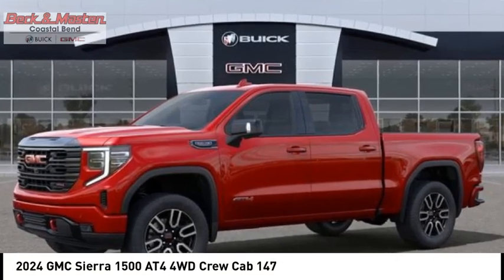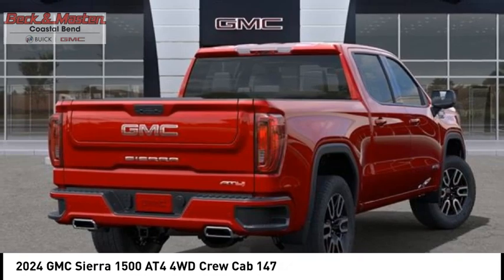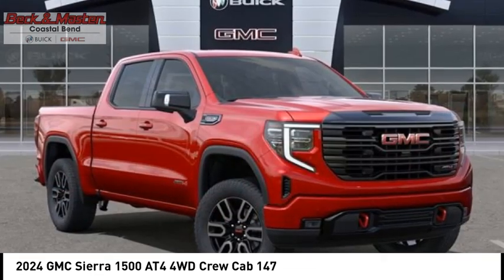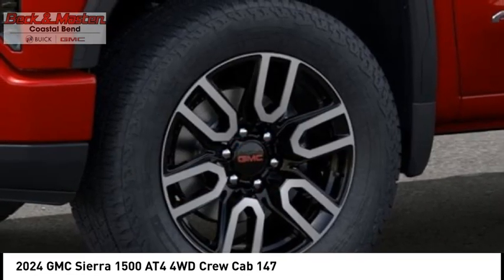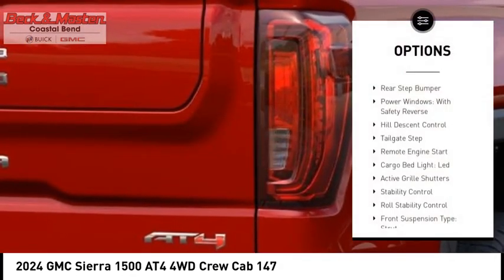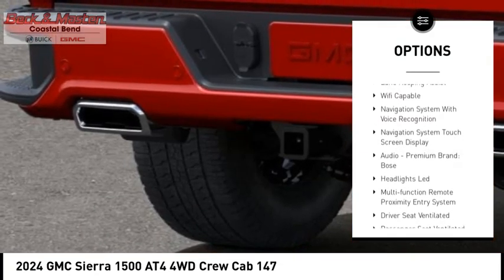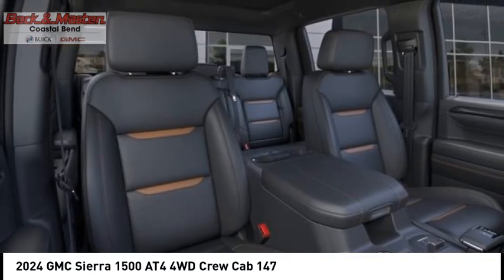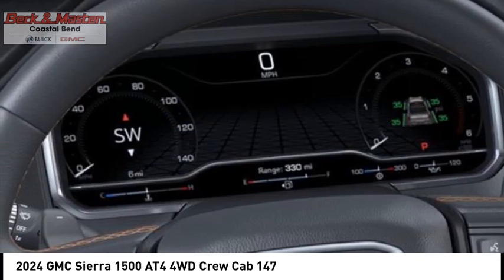2024 GMC Sierra 1500 RG361548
2024 GMC Sierra 1500 AT4 4WD Crew Cab 147

Don't miss this 2024 GMC Sierra 1500. It's equipped with great features. You'll want to take this vehicle home. Make a great choice today.